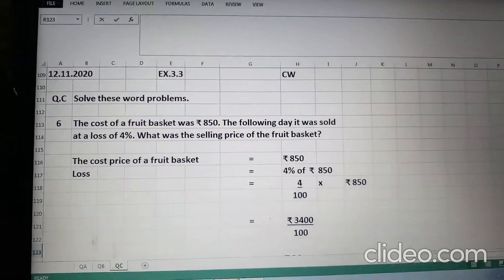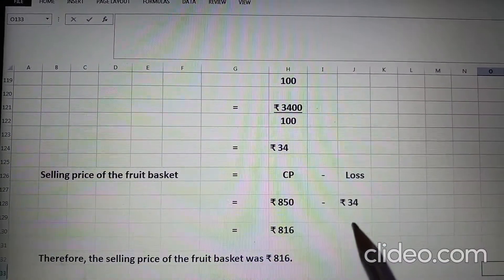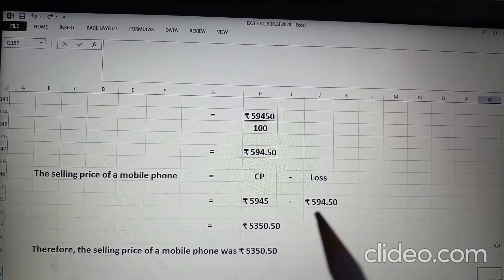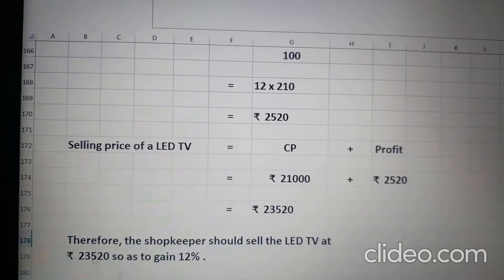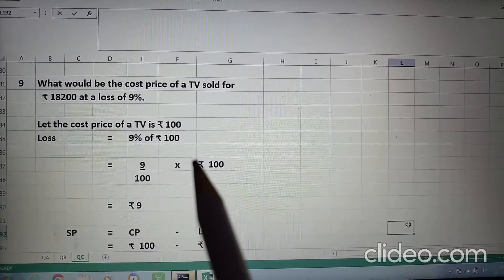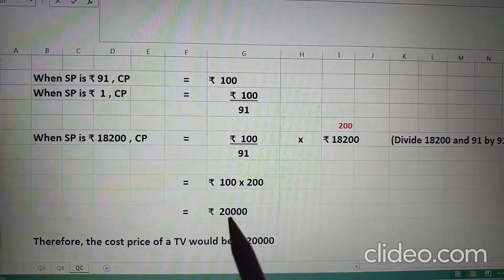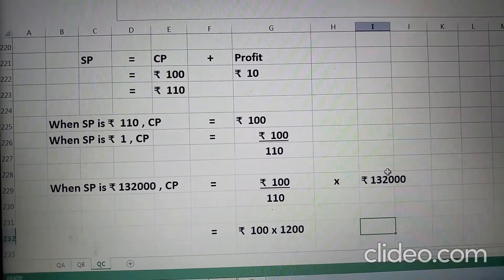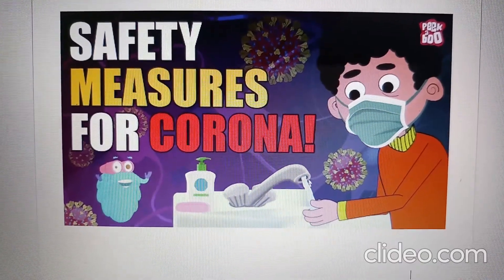EXPLANATION OF EX.3.3 PROFIT AND LOSS (PART - 3)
BY : CMA RACHNA AGGARWAL